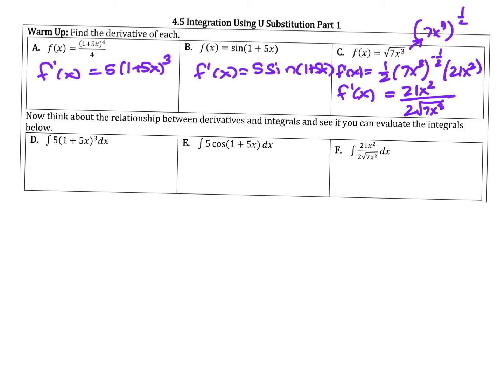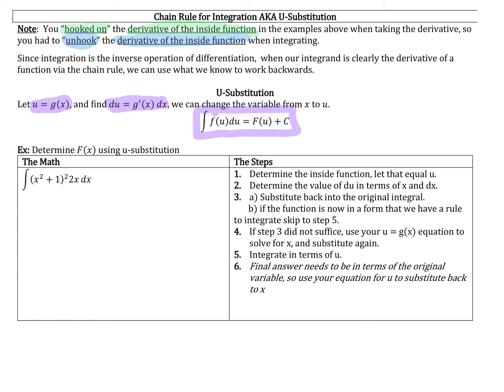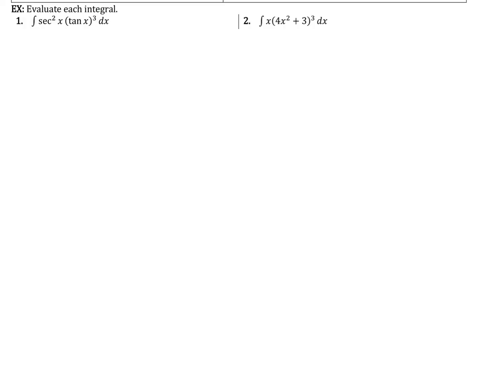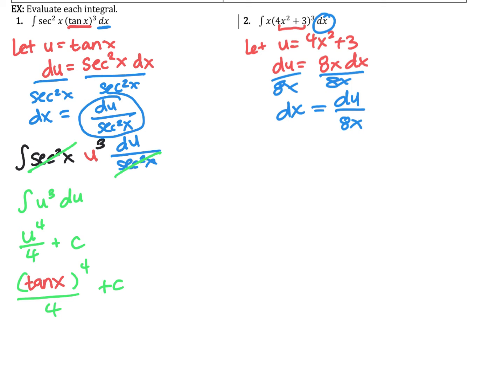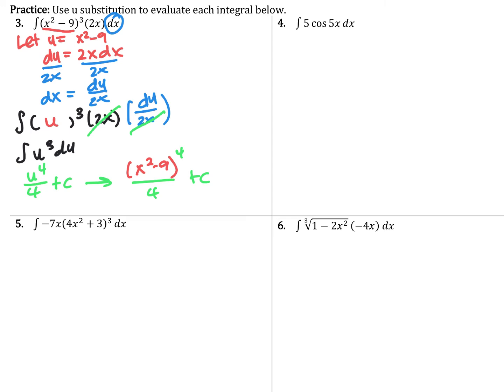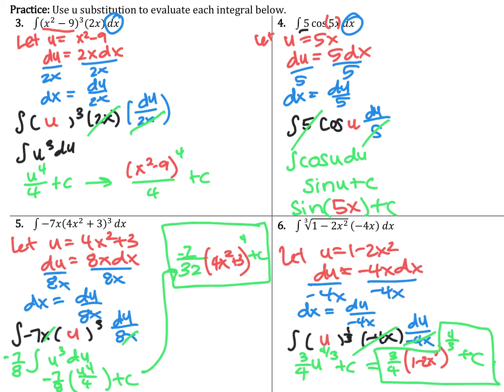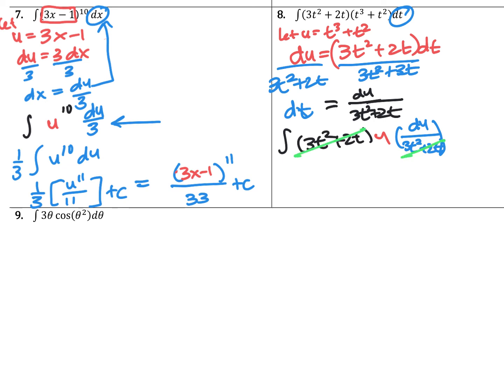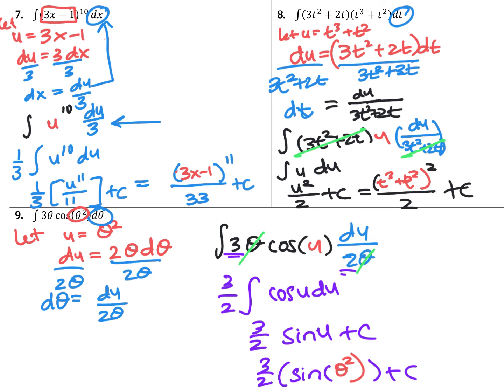4.5 Part 1 Intro to U Substitution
This video shows how to reverse the chain rule and integrate using basic u substitution.